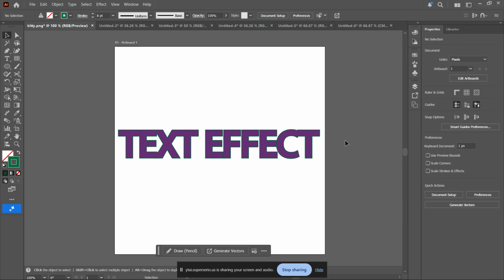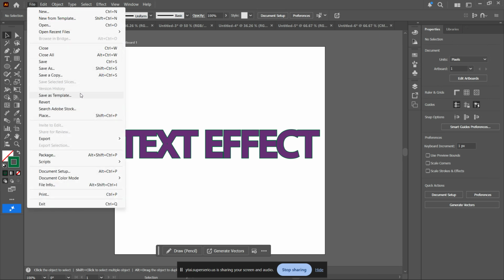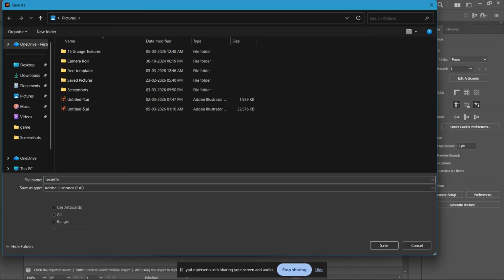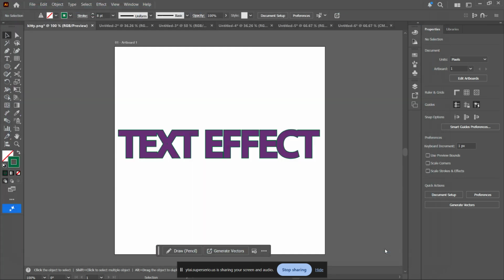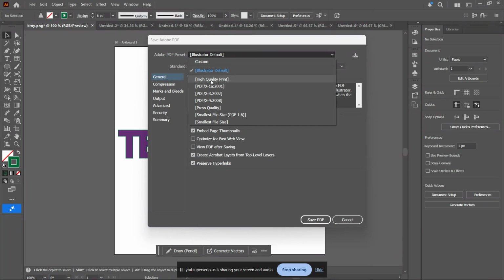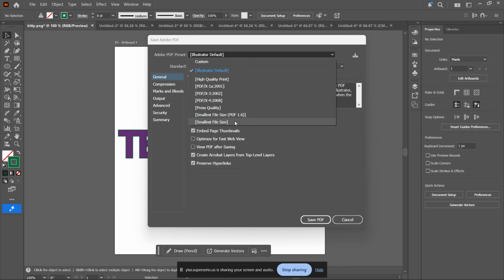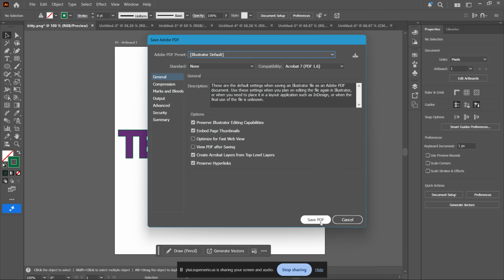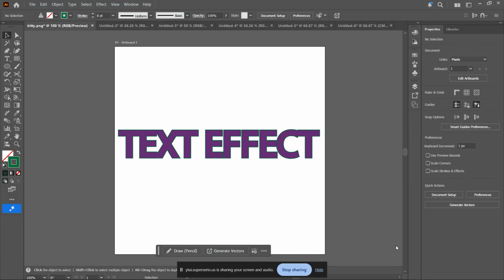How To Export Adobe Illustrator As PDF (2026 Easy Guide)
Learn how to export Adobe Illustrator as a PDF step by step. This easy guide covers Save As, PDF presets, and the best settings for print or web.

Timestamps:
0:00 Introduction
0:37 Click File Menu
1:05 Select Save As
1:32 Choose Location & Adobe PDF Format
2:05 Select PDF Preset (Print or Web)
2:40 Click Save PDF
2:55 Final Recap & Outro
3:05 End